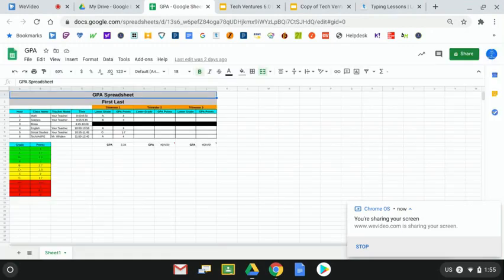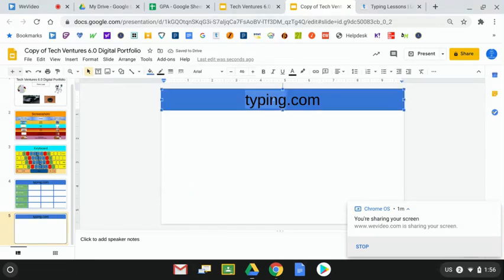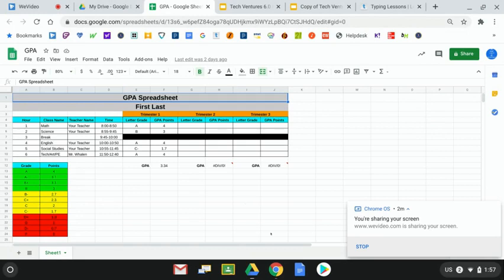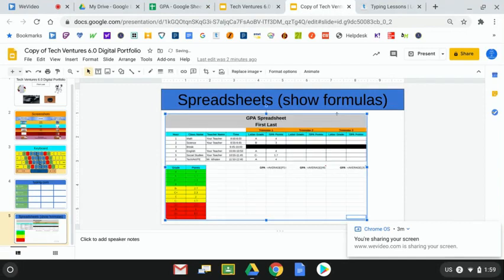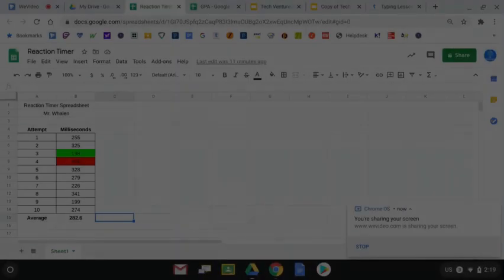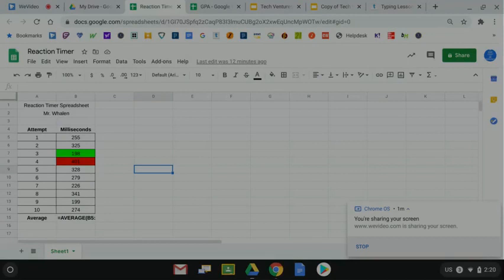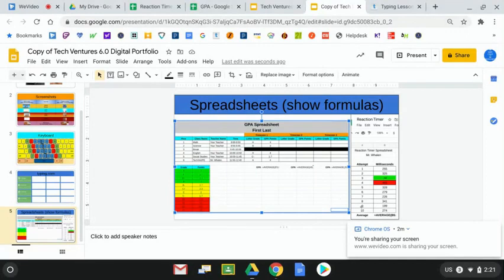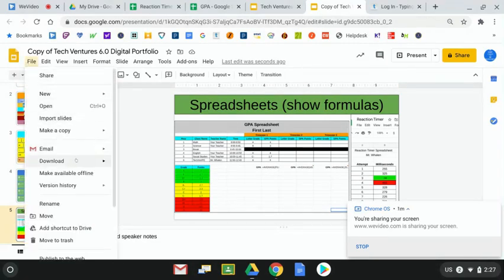Tech Ventures 6.0 Day 15 Part I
GPA and Reaction Timer "Spreadsheets" assignment